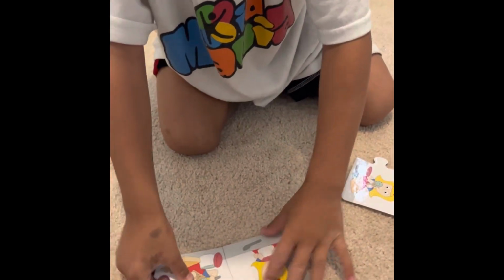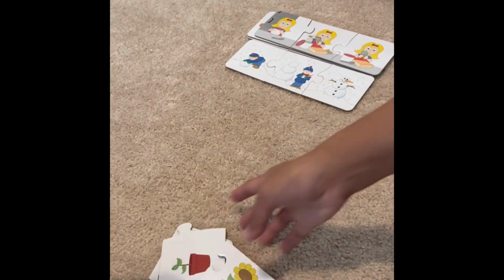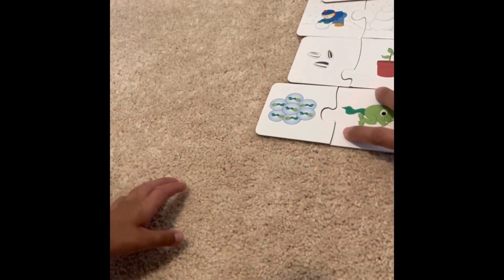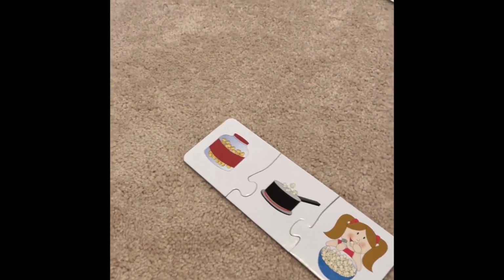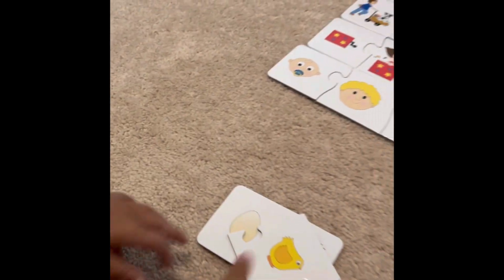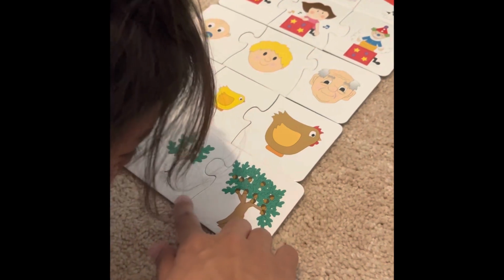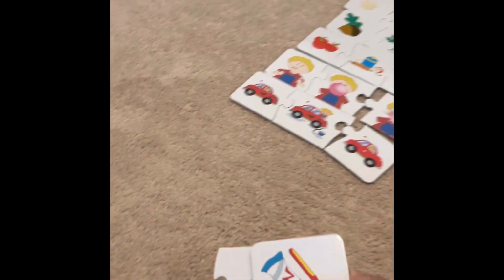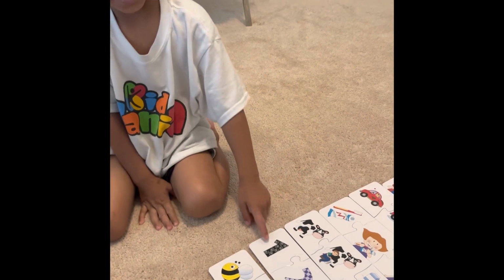Learn about Sequencing! Which comes first, next and last?